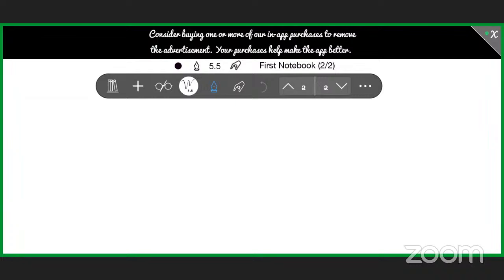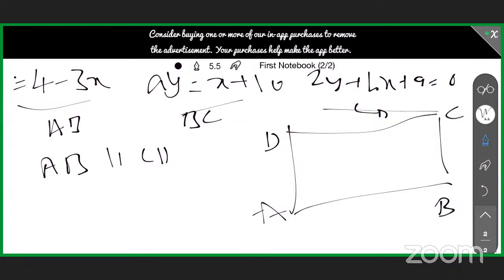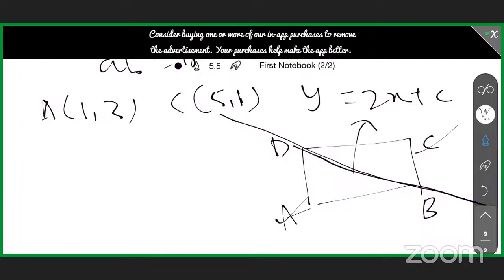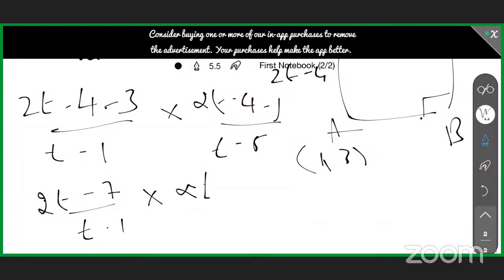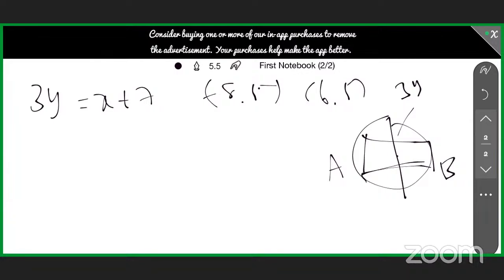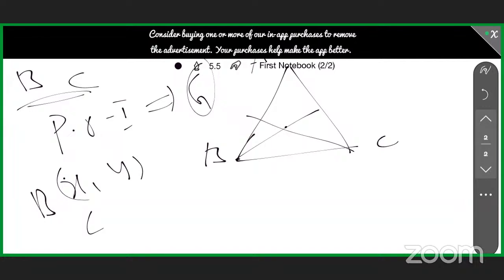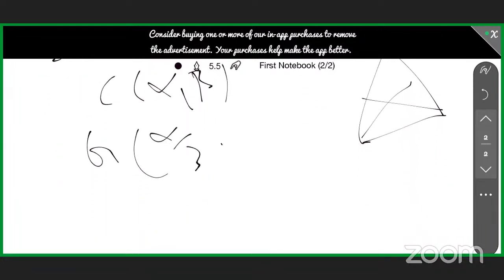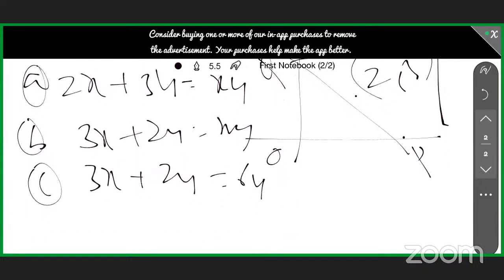IIT-JEE/NEET MS-2(OCT 01)